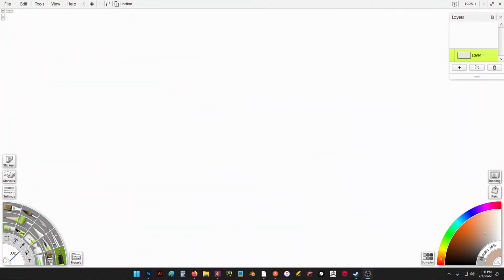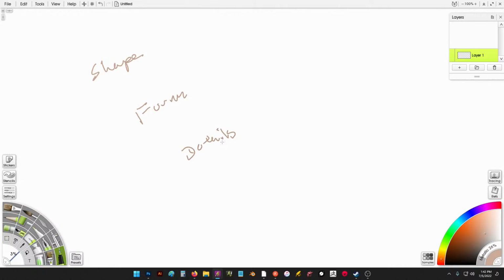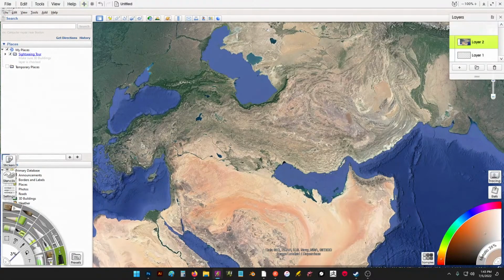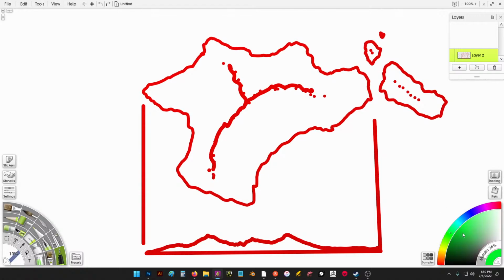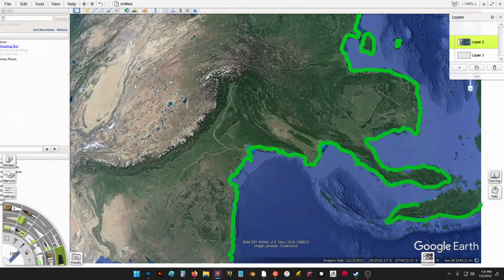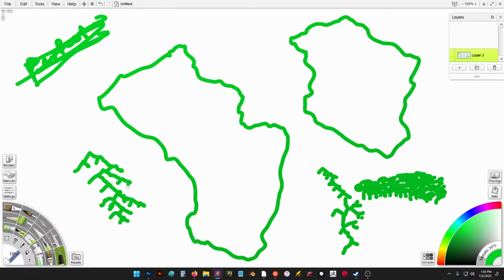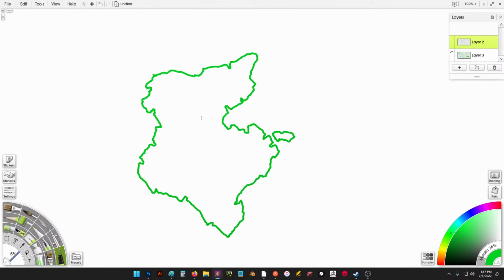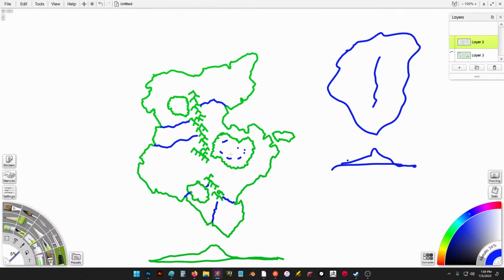How to Improve ALL your maps!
Breaking down how to practice map making
In this video we will breaking down on how to study the shape of maps.
What shape, form, and details are.
Also we will be practicing two ways to help us develop our own unique language when it comes to map making.

Shape = the 2d shape of the land form that represents our map
Form = the 3d shape of where the land, that will tell us were to put our details
Details = the mountains, trees, rivers, and symbols of our map.

Also once we hit 1000 subs all my maps will be free on Drivethrough RPG.